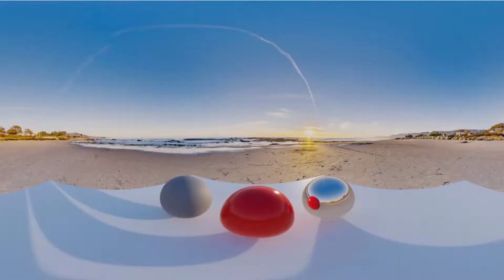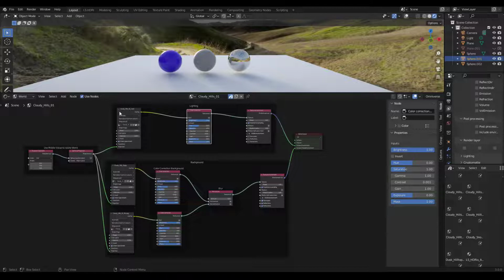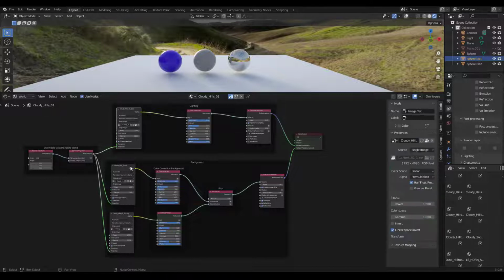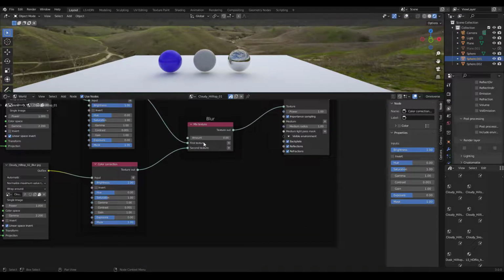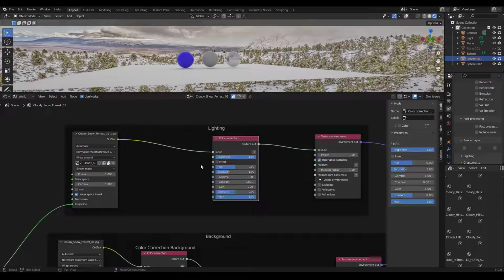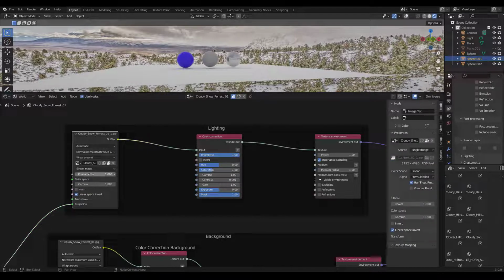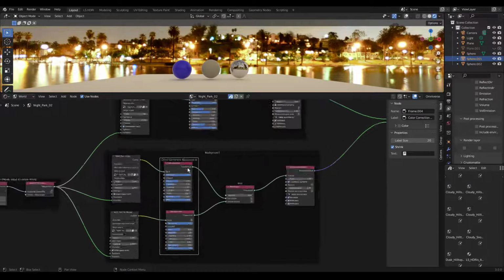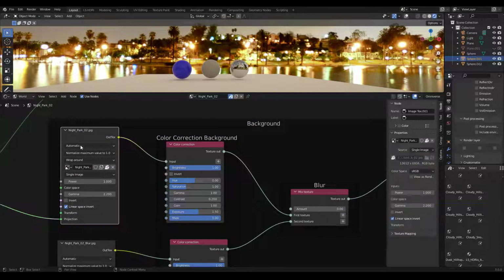LS HDRI Pack 1 // 20 HDRIs for Octane for Blender!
LS HDRi Pack 1 is a high-quality pack of 20 HDRis, photographed, processed, and set up by us for Blender Cycles and Octane for Blender.

00:00 - Intro
00:23 - Main Features
01:10 - Outro

Main features include:
-One HDRi for Lighting, one tone-mapped jpeg for the backdrop, and one for blur
-Add blur to any of our HDRIs
-Advanced EXR Compression = Maximum Quality AND small file size
-Use in Cycles, Octane, or anywhere
-Custom Shader with many useful settings like background color correction, blur, color temperature, and more
-A few CG HDRIs were created with Octane for Blender.
-8k resolution

Other HDRIs and HDRI packs use Uncompressed or ZIP lossless EXR format, or HDR format, these formats have their strengths, especially when it comes to compositing, but for lighting/backdrops, they are not great codecs to use.

DWAA (Developed by DreamWorks Animation) is a superior codec, it cuts the memory and size by 10x on average. For example, if we used Zip or Lossless, the file size to download our HDRIs would be 10gb, instead of 1gb.

With all our HDRIs loaded into memory at once, the memory use is 6gb, but close to 50gb with Zip or Lossless! Hopefully you'll only use one at a time, but you can see how this adds up quick.

You can also use the textures in any program and build your own shaders, for example in Unity, Unreal, Maya or more.

OUR LINKS